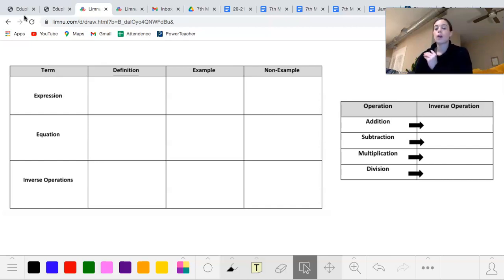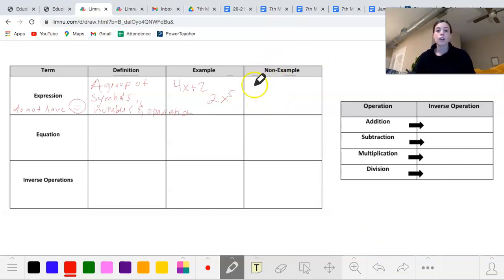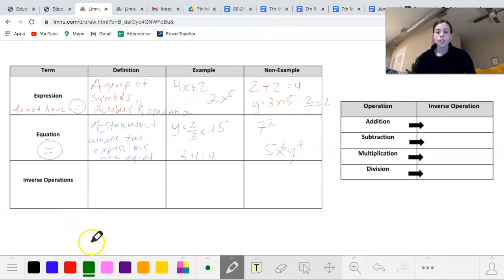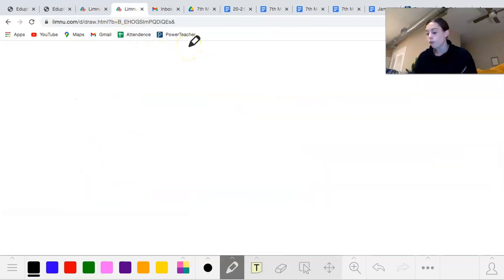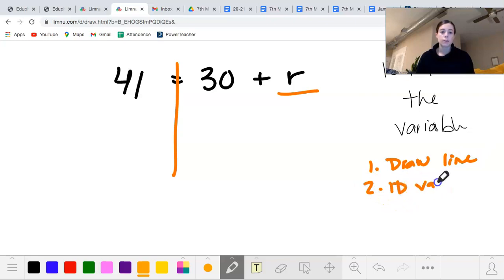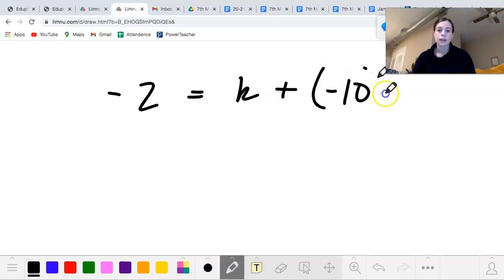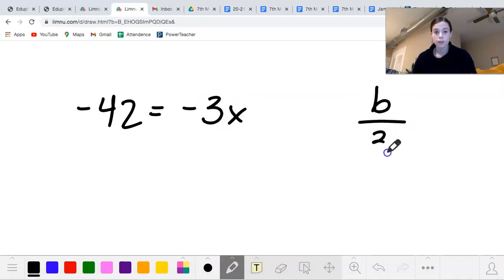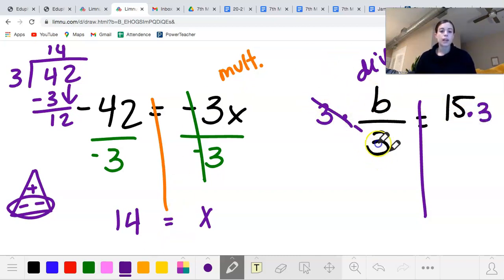Lesson 36 - One-Step, One Variable Equations